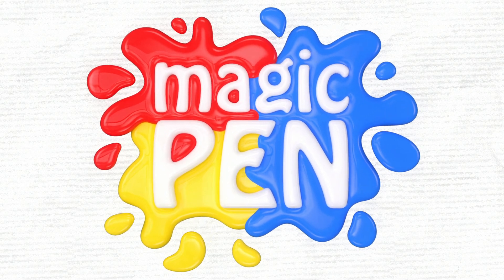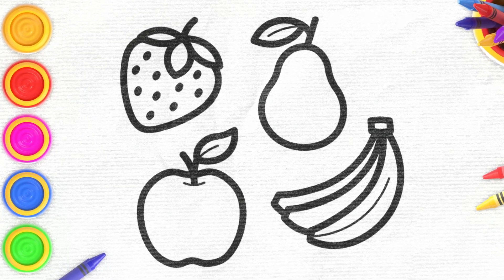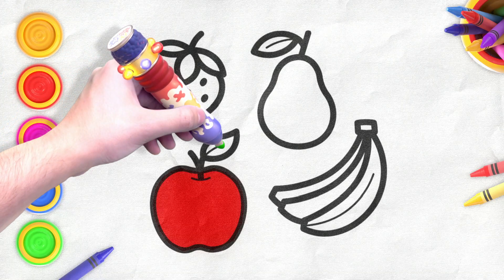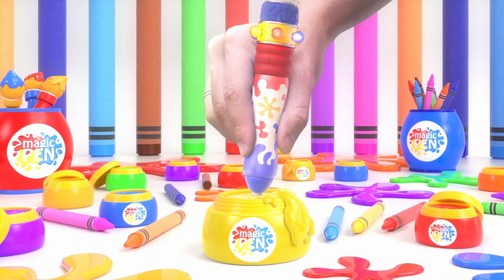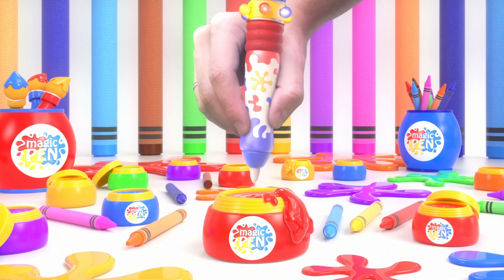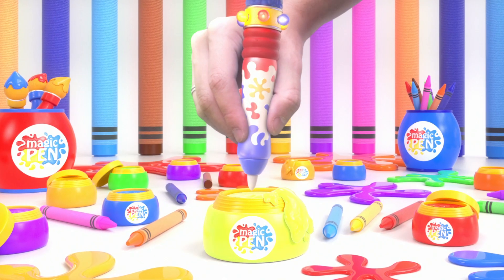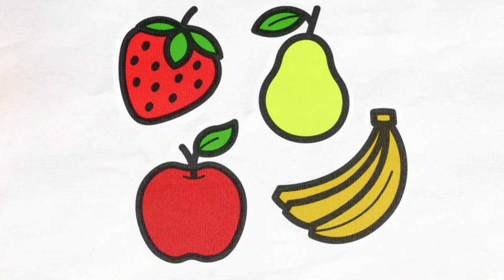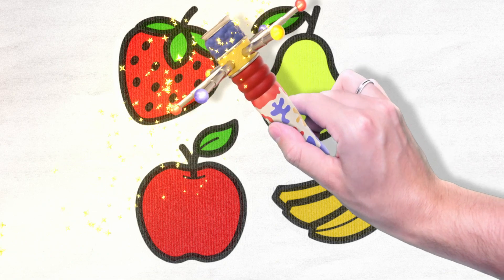How to Draw and Paint FRUITS for Kids | Magic PEN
Hello everyone, it's Magic Time!

In this video we are going to paint Fruits using my Magic Pen!

This channel is made for all the kids who like painting, but there is a twist, here we paint using MAGIC!